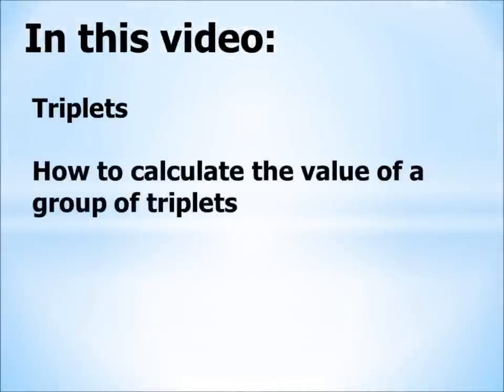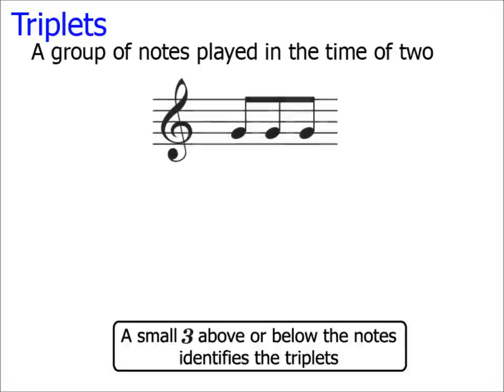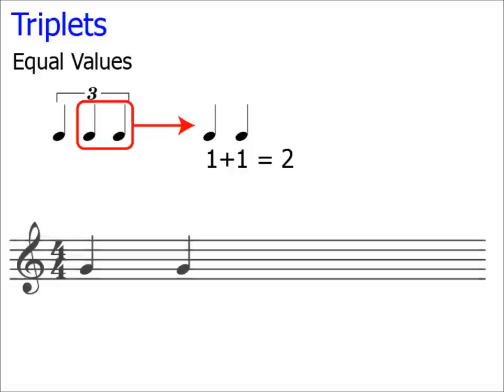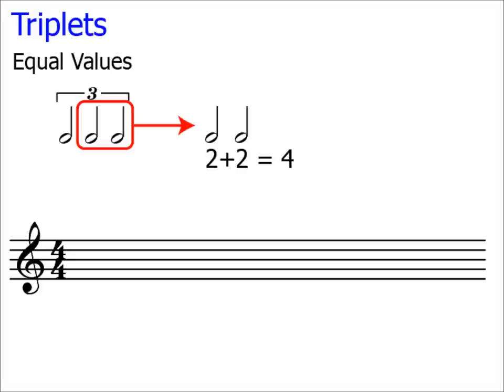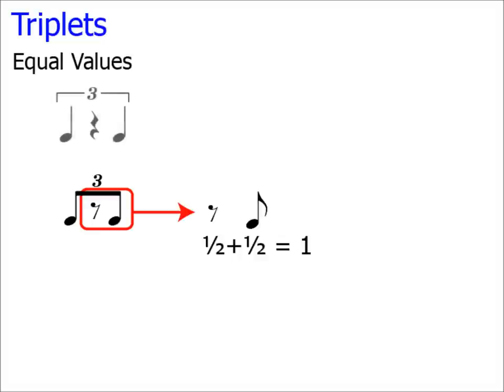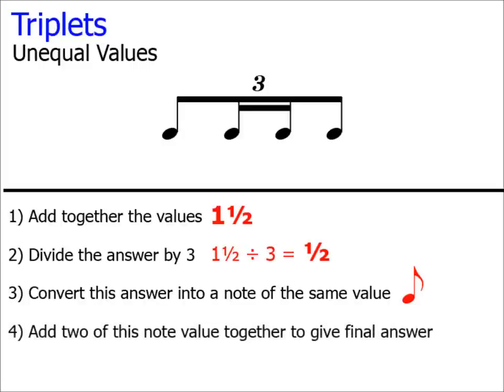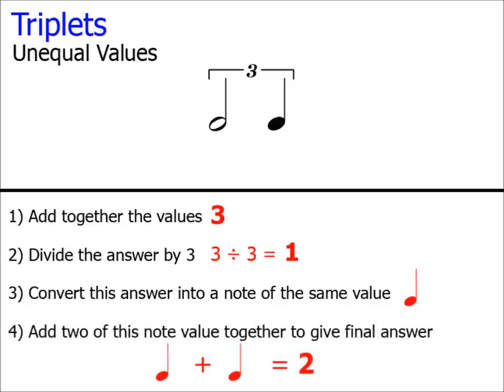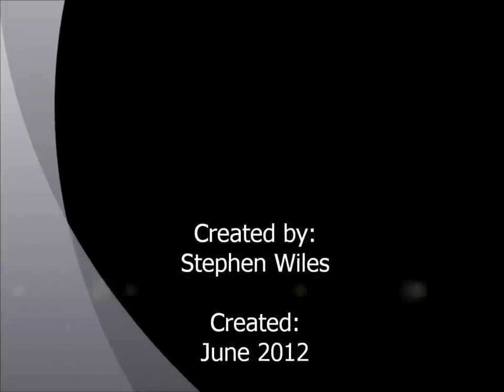Triplets: Music Theory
This video explains how to recognise triplets and how to calculate their rhythmic value in a bar.
At the time of writing, June 2012, this video is equivalent to grade 2 of the ABRSM music theory.

For a full list of music theory videos, in grade order,